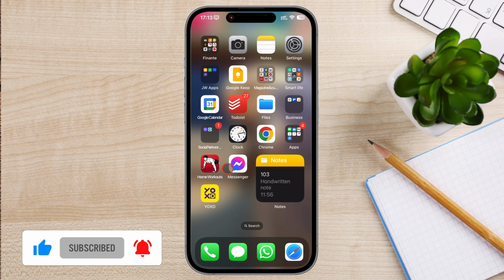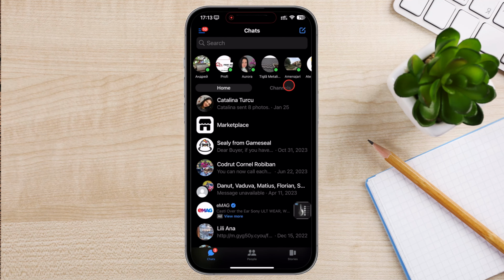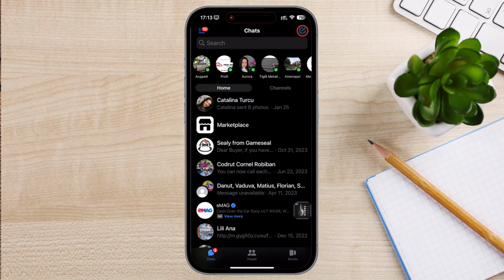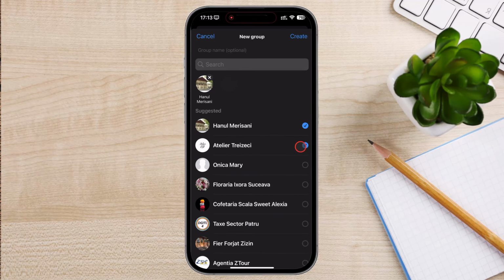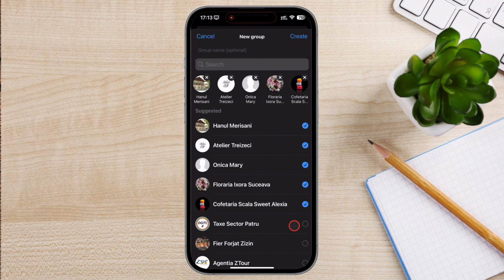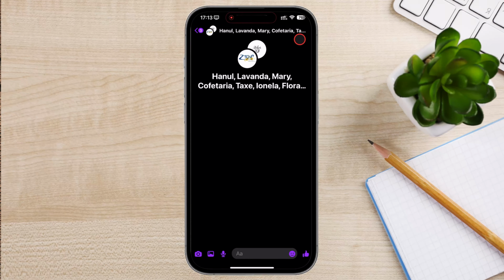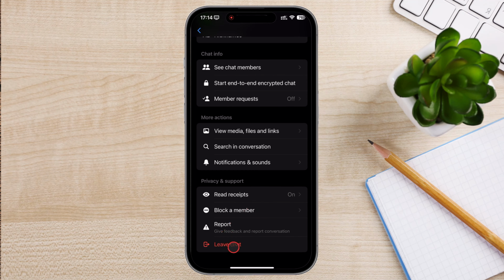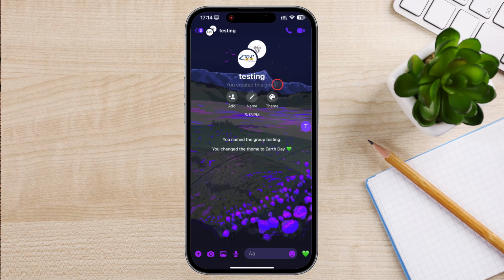How Do You Make a Group Chat on Messenger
This video tutorial demonstrates how to create a group chat on the Messenger app, allowing you to connect with multiple friends or family members in one conversation. We cover the simple steps involved, from selecting the participants to adding a group name and setting up a group picture.